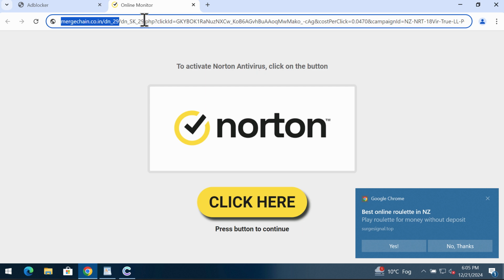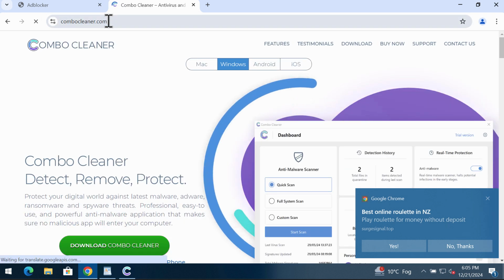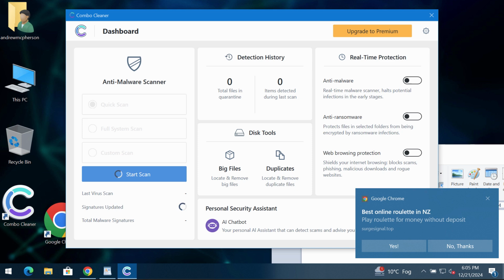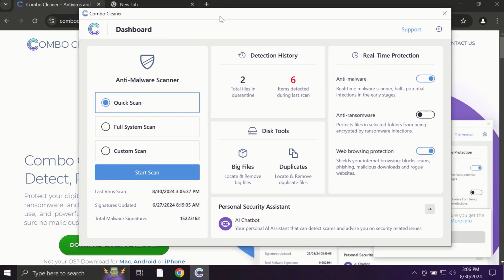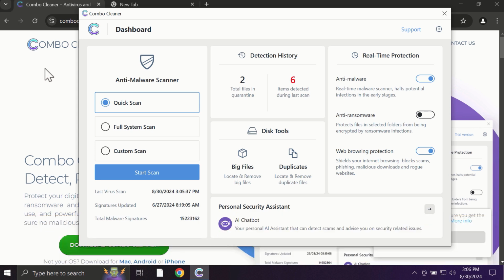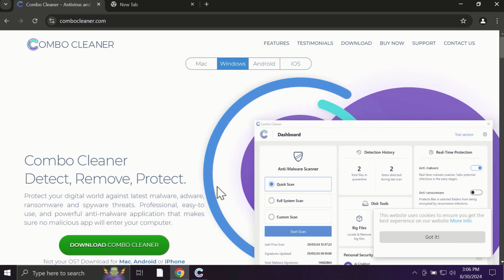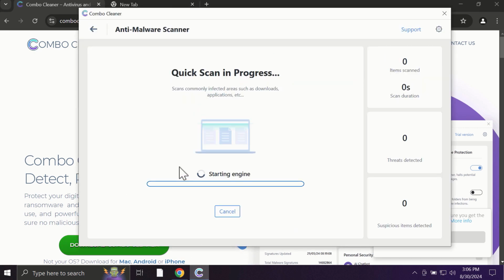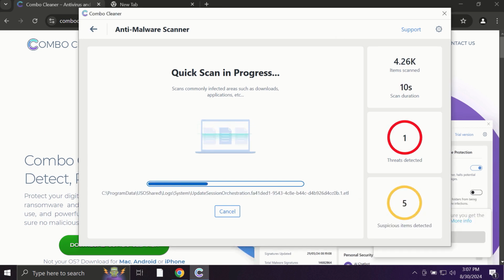Mergechain.co.in online scam removal video.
Mergechain.co.in stands for a dangerous site. It tries to make you scared about the condition of your computer to make you download and install some potentially unwanted applications. Don't interact with such pop-ups. Remove them with Combo Cleaner Antivirus via the official or, optionally, follow the manual tips given in the video.